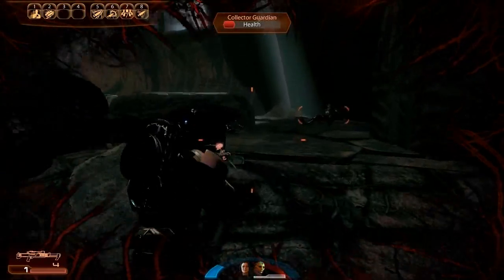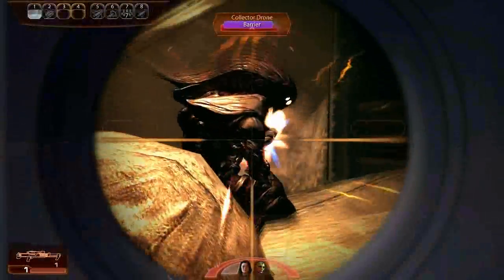Mass Effect 2: Soldier Guide - Sniper (Widow) 302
The soldier makes for a good sniper, but that doesn't mean you can just forget about your other weapons.